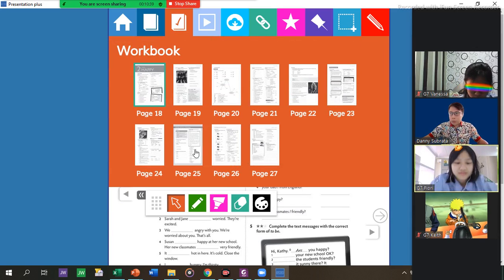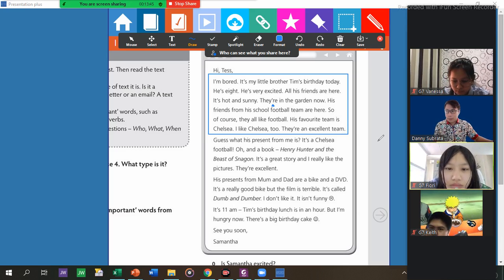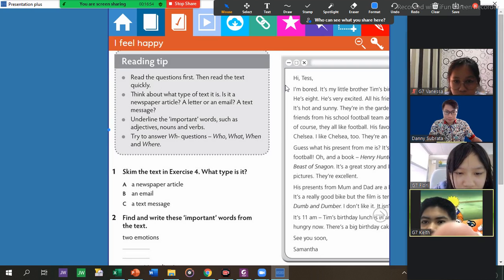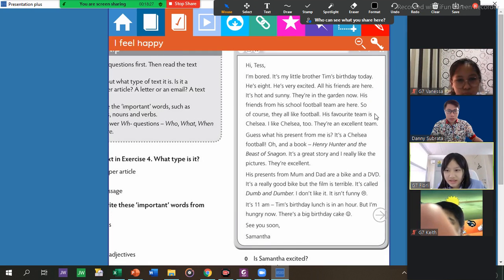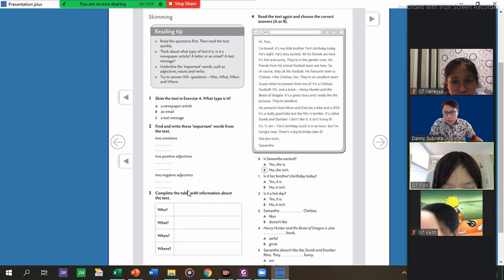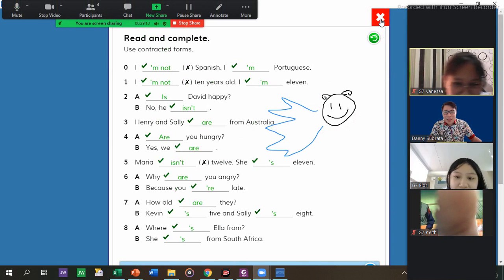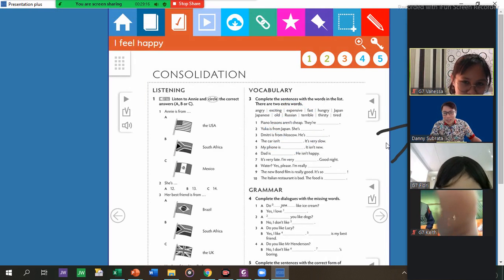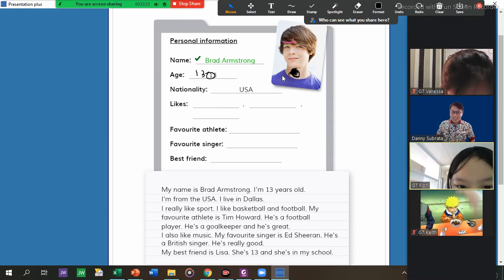G7 ENGLISH S1 2021 UNIT 2 EXERCISE